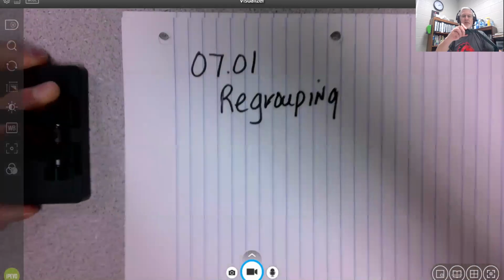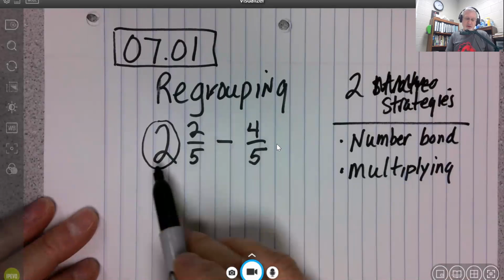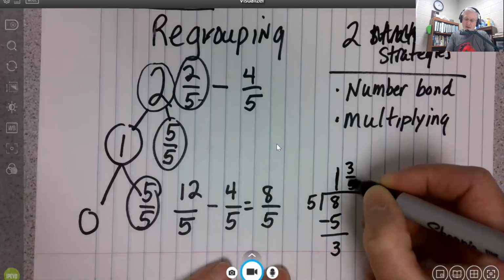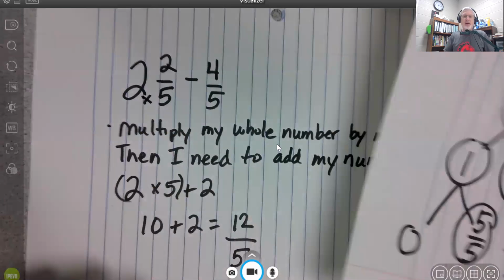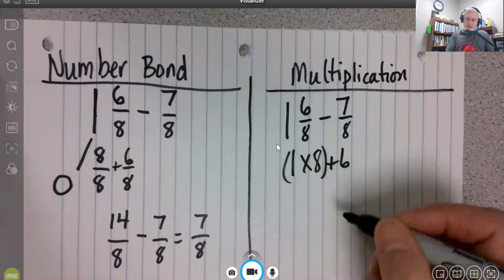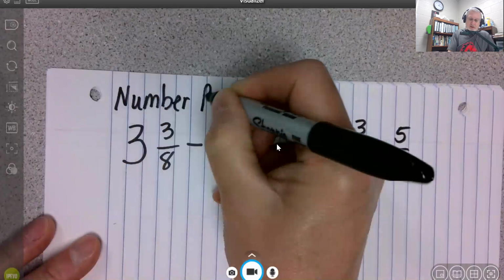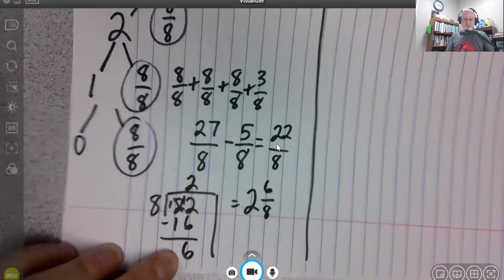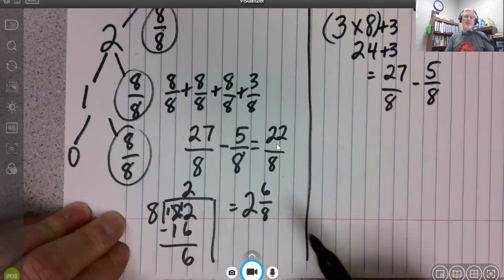Lesson on Converting Mixed Numbers into improper fractions.